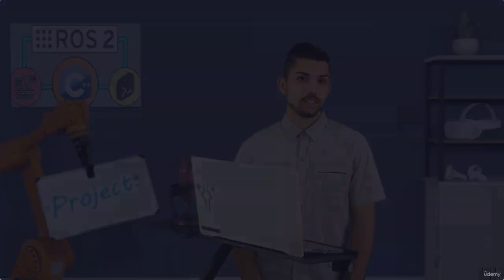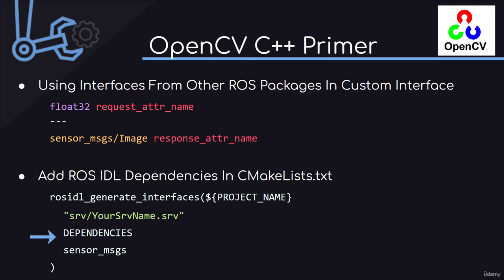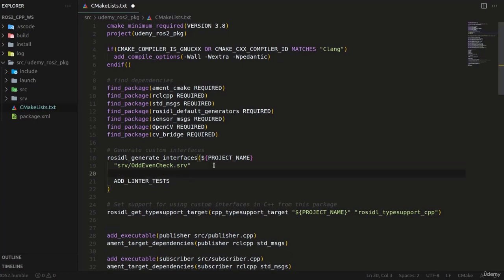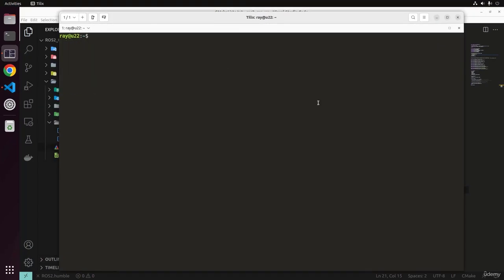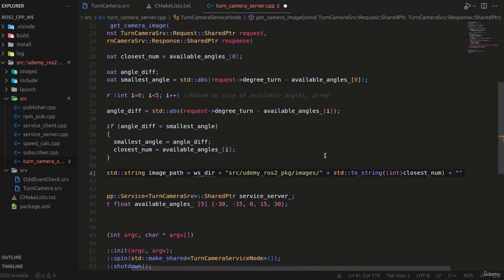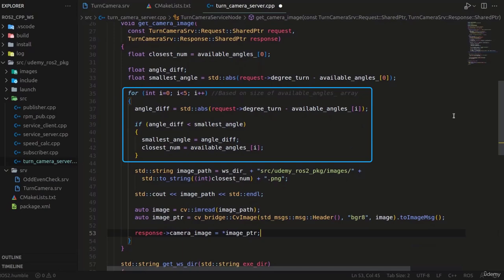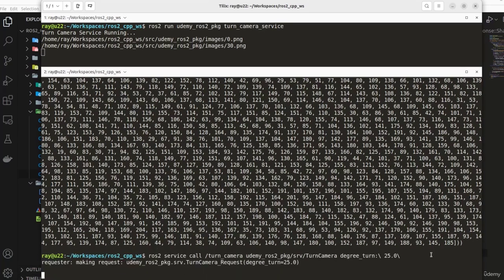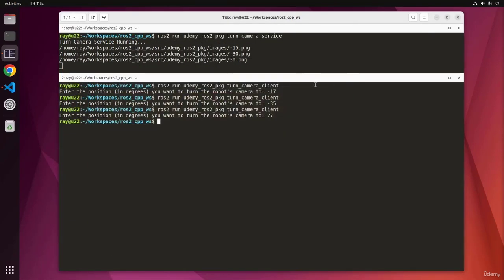27 Project Services